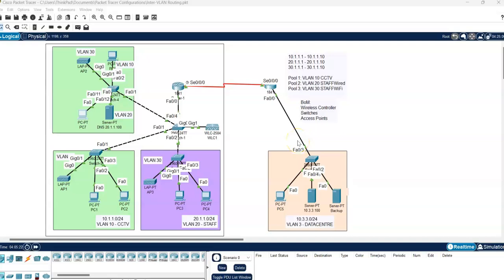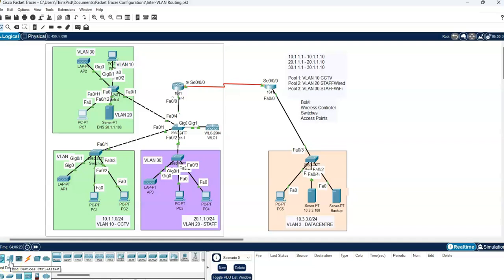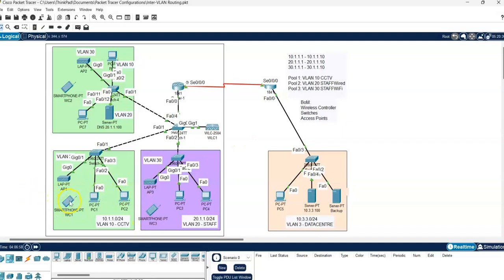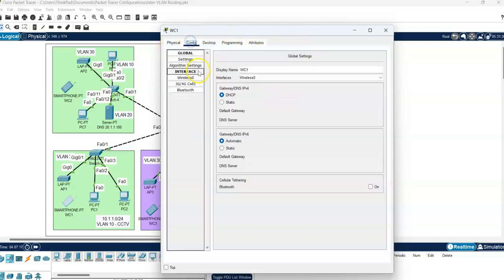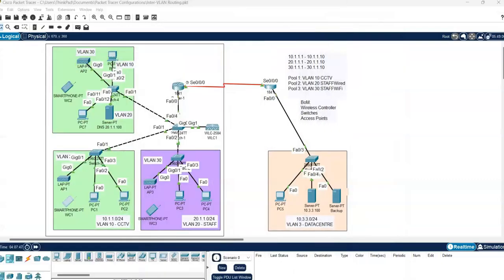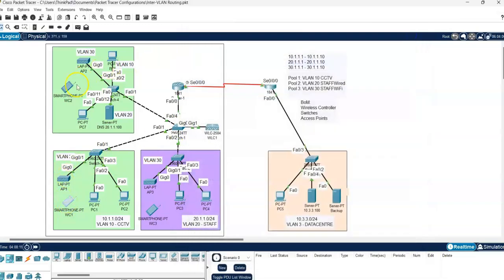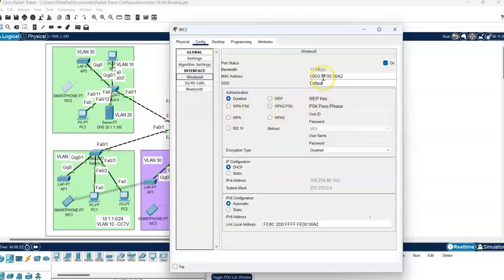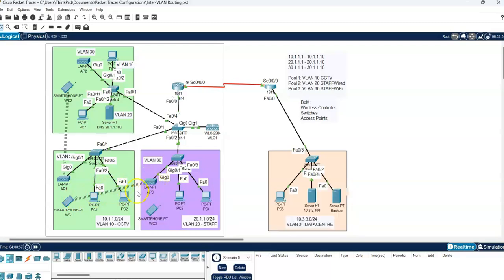Wireless Network Deployment - 3/3